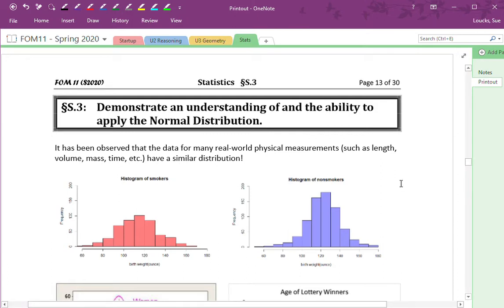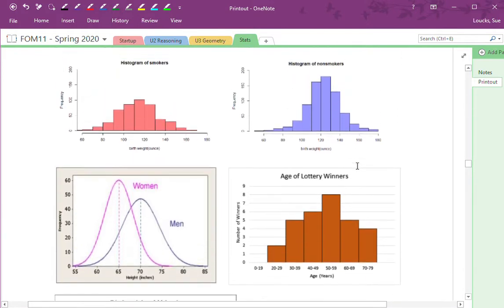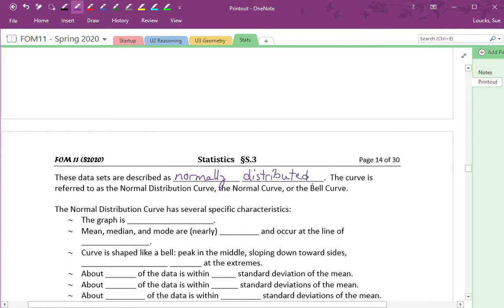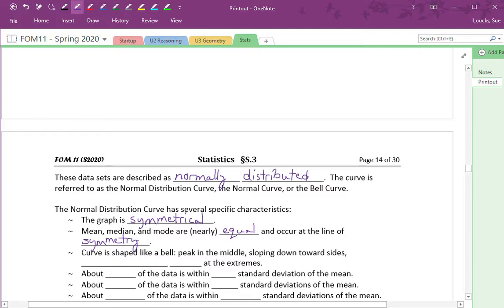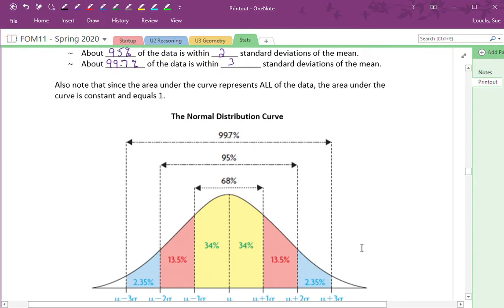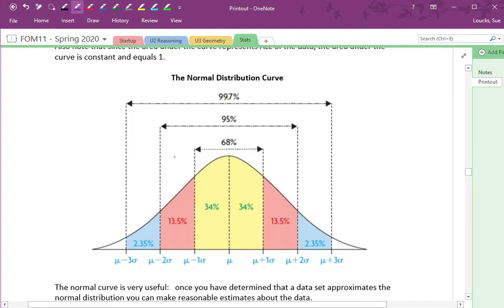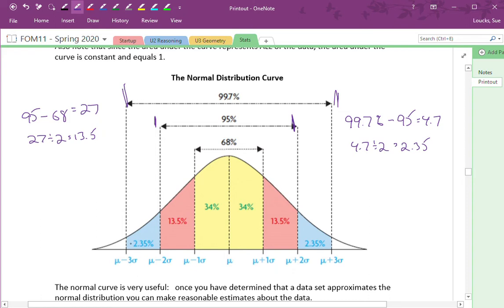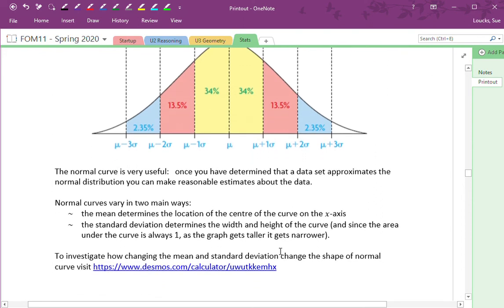FOM11 S.3 (1/5) Demonstrate an understanding of and ability to apply the Normal Distribution.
Statistics lesson for Foundations of Math 11 (BC Curriculum). Covid quality video, which is to say I'm not editing these before posting for my students.

This lesson is split into several small chunks.  Watch them in order!